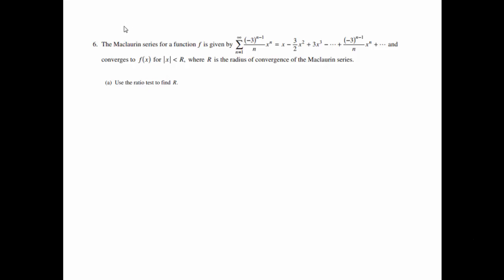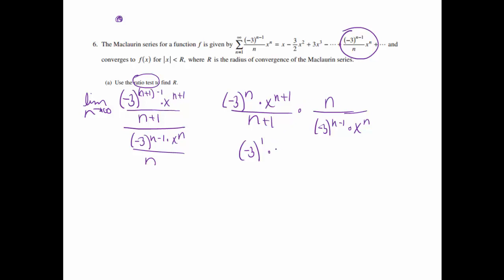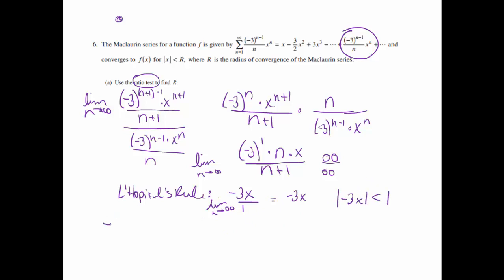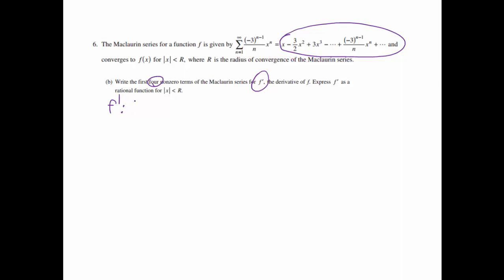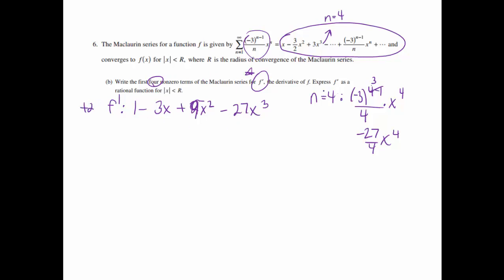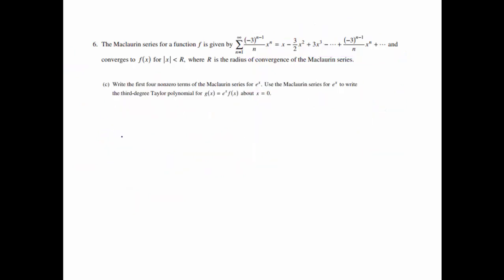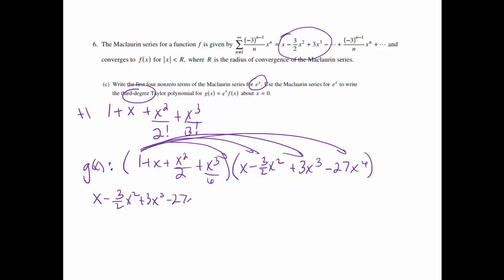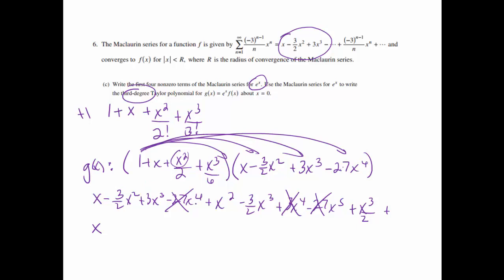2015 BC #6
ap calc